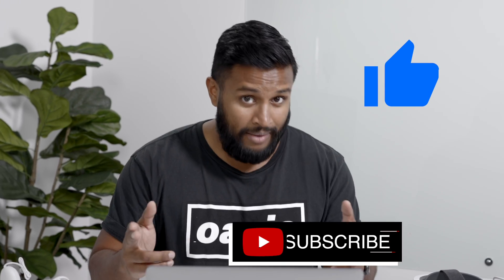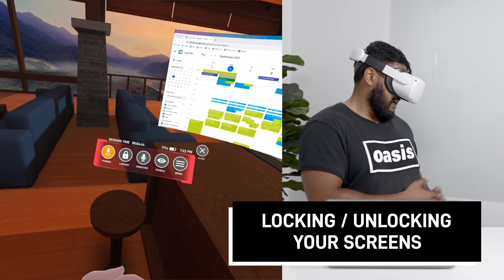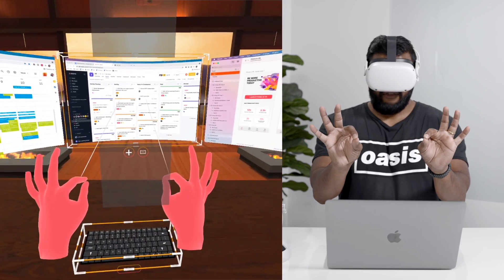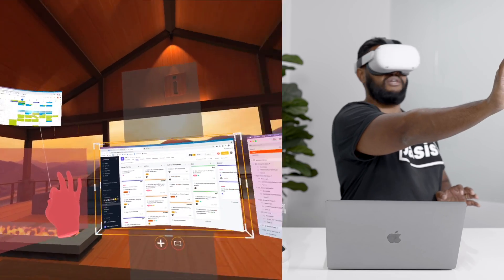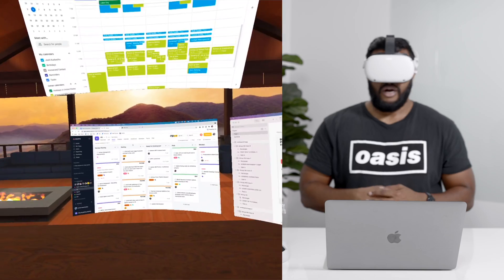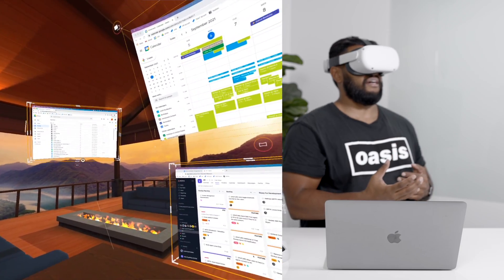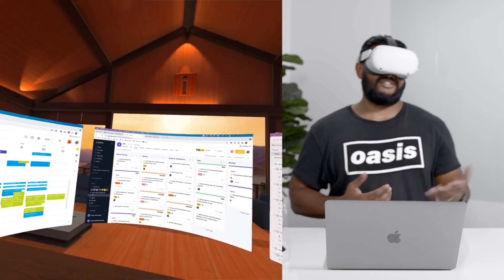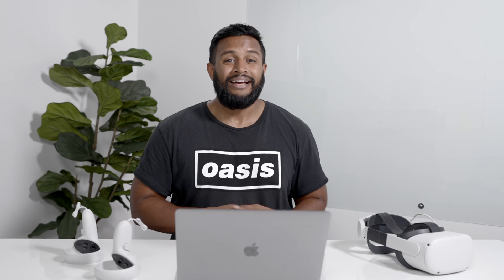You can work in VR | 11 tips to use IMMERSED effectively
Immersed has changed a lot (in a good way)! Check out this new video to get all the helpful tips on using Immersed.

Working in VR can allow you to be more productive. Immersed gives you the ability to enter a distraction free world and focus on your work. In this video we go over 11 tips to help you be more effective while using Immersed.

00:00 Intro
01:03 Using the Quick Menu
01:26 Locking / unlocking your screens
01:44 Enabling / disabling your hands
01:58 Moving your screens
02:08 Tilting your screens
02:25 Resizing your screens
03:04 Grouping your screens
04:30 Adding a screen
05:23 Removing a screen
05:51 Performance tip
06:09 Curved or flat screens
06:46 Support / speak with us live

The future of work is here. There are many other great features in Immersed. You can now work remotely with your team members, share screen, and even whiteboard together.

Are you having issues connecting or setting up your screens? We HIGHLY recommend talking to our team directly on our Discord channel. We have a 1 minute response time 😏.

Immersed is currently compatible on the Oculus Quest 1 and Quest 2 as well as the HTC Vive & Viveport store.